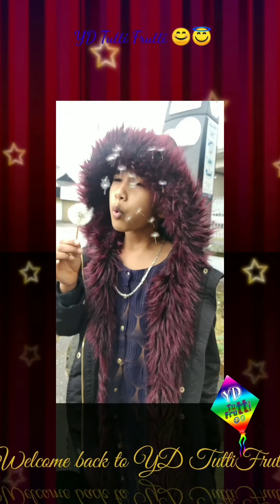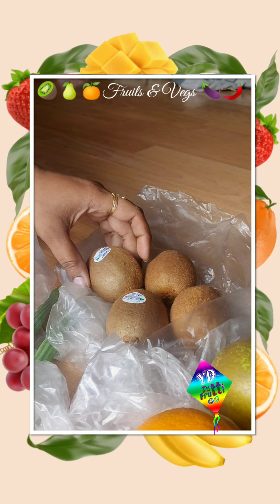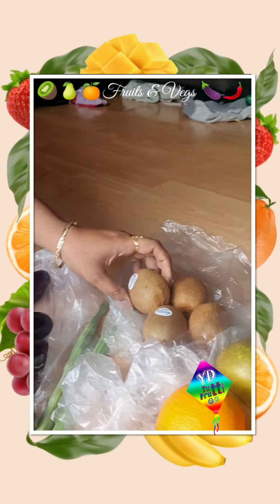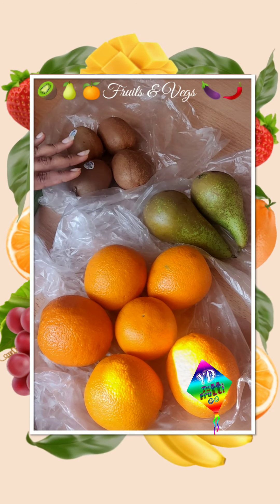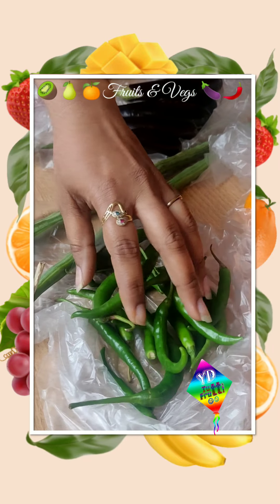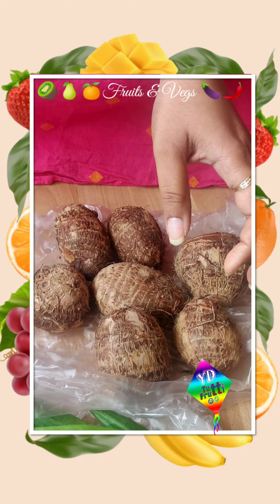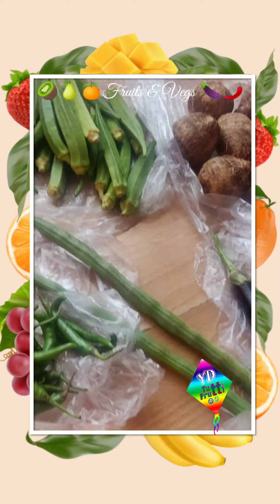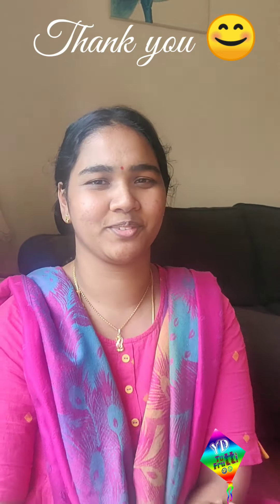Indian Vegetables and a few fruits with price in UK (Tamil)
This video is all about some Indian Vegetables and a few fruits with price in UK (Tamil) which make some of us go mouth open :O :P.